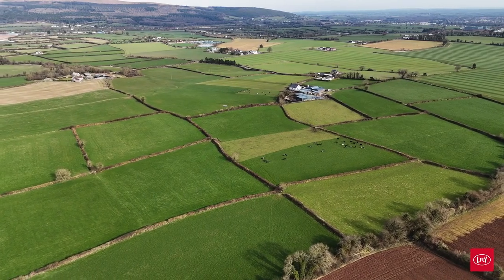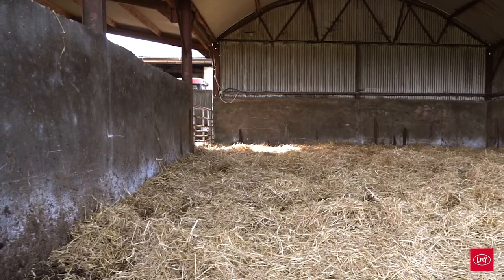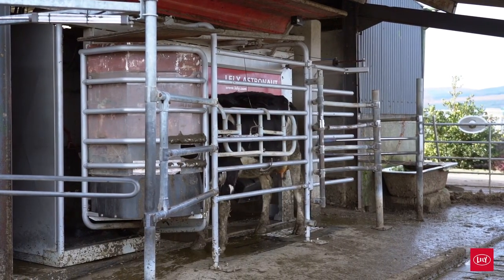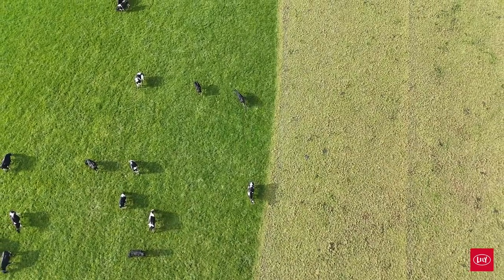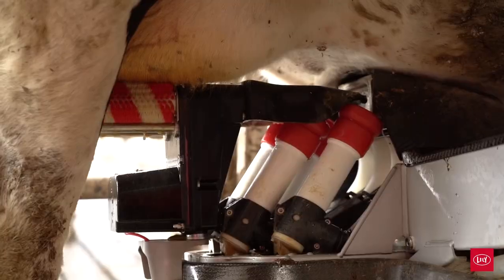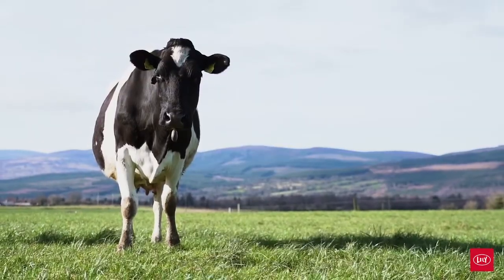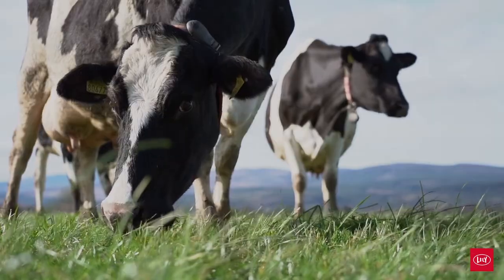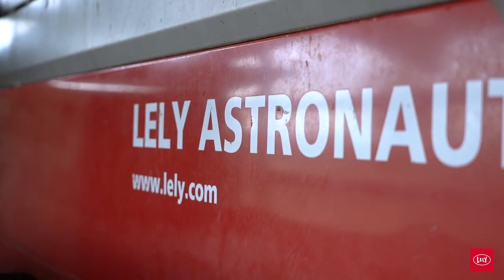Lely Grazeway - Brendan English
The introduction of the Lely Astronaut automatic milking system, Lely Grazeway selection box and Lely Discovery automatic manure scraper has delivered the desired work-life balance for a South Tipperary farmer who hasn’t looked back since going robotic.

Brendan English, who is currently milking 69 cows on a 27-hectare block on the family farm at Garryclogher, just outside Cahir, also works off-farm and began exploring automated milking options in 2016.